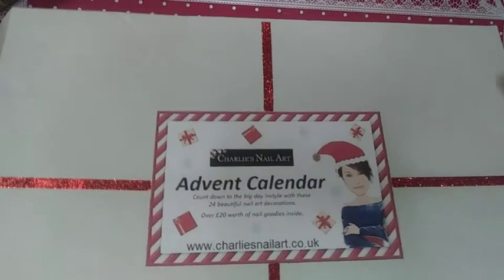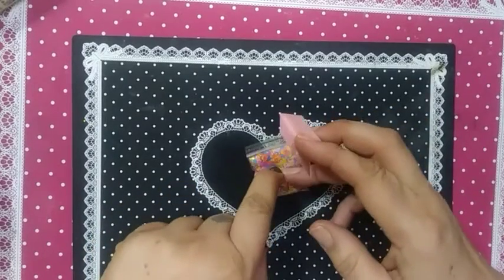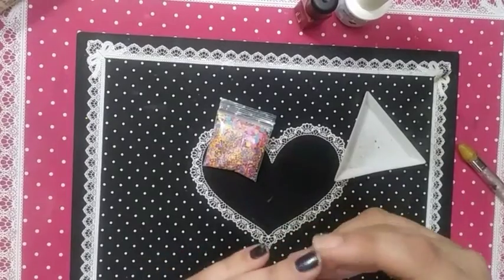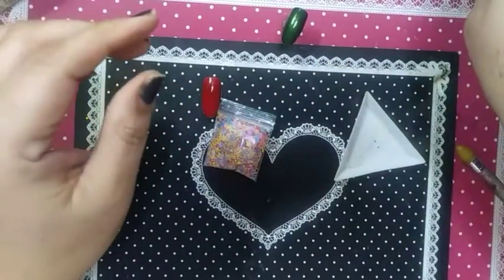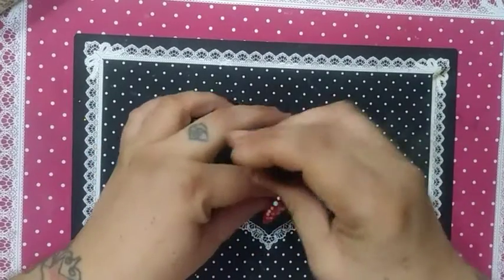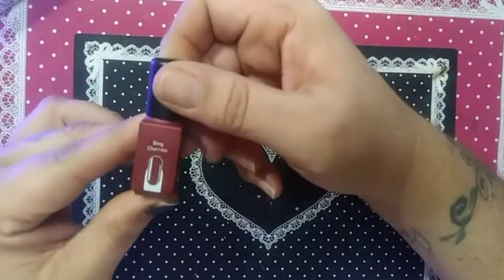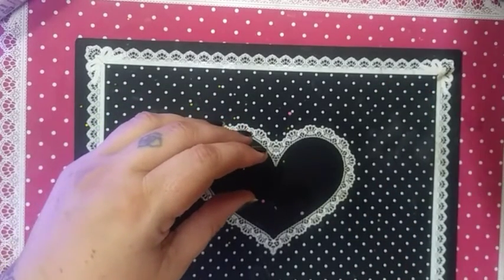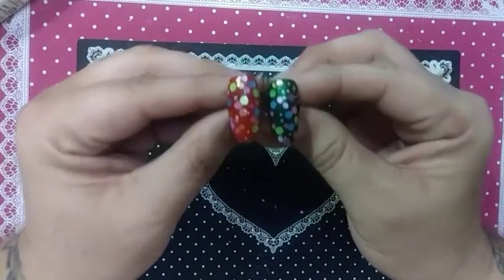Charlie's Nail Art Advent Calendar Day 7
charliesadventcalendar charliesnailart justnailedit. It's Day 7 in 24 Days if Nail Art.
24 days of nail art.  1 nail at a time.

My 20% Code
NaileditQueen

10%CODE: NAILEDIT10

JNI10

Code
NOI15